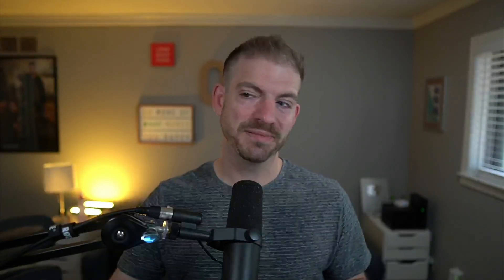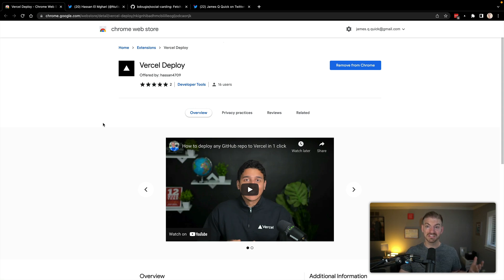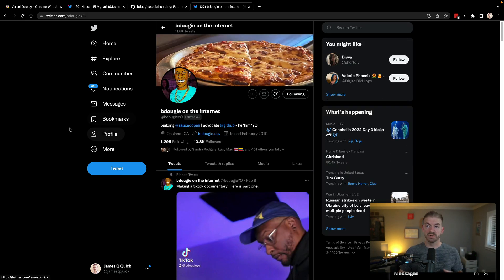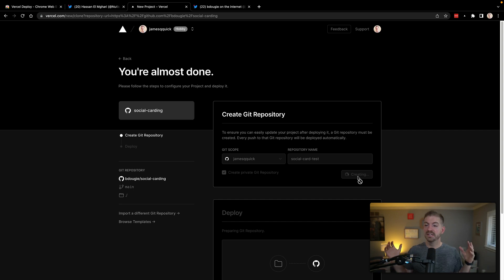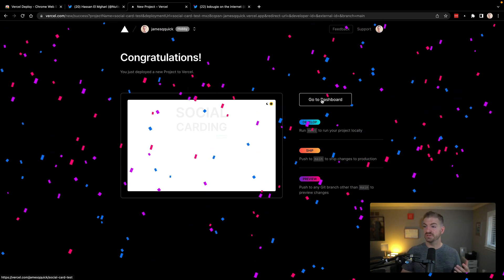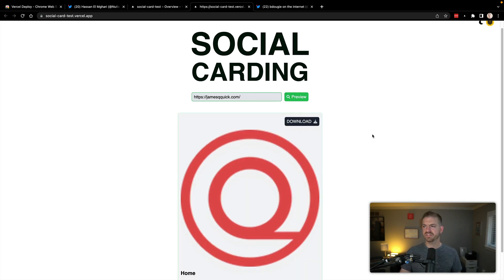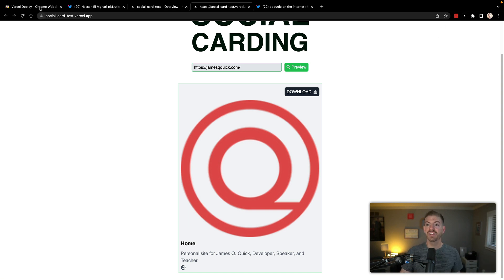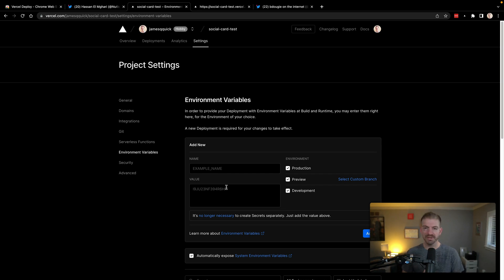Easily Deploy to Vercel with One Click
Want to know the fastest and easiest way to deploy a Github project to Vercel? In this video, we'll use this brand new Chrome extension which allows you to deploy to Vercel with just one click!

QUESTIONS...?